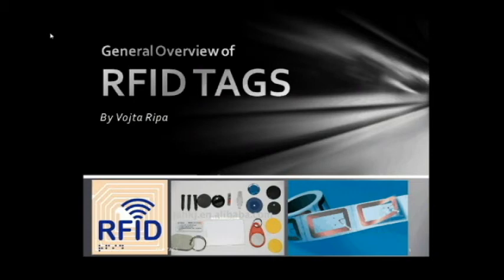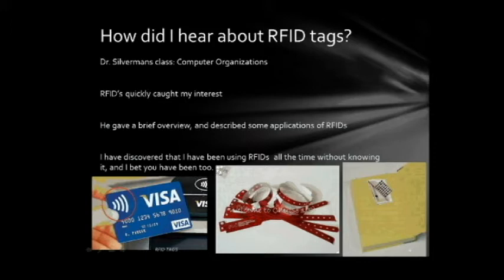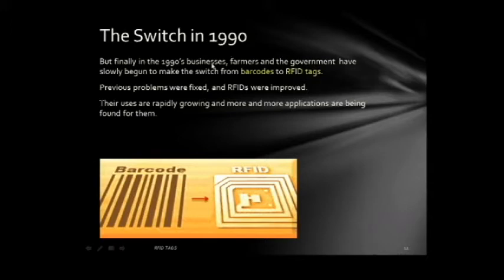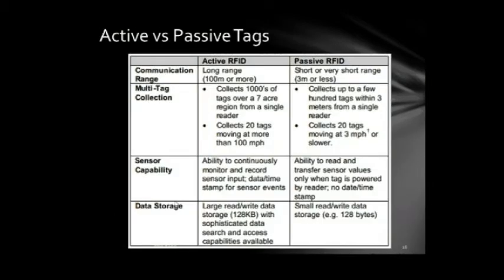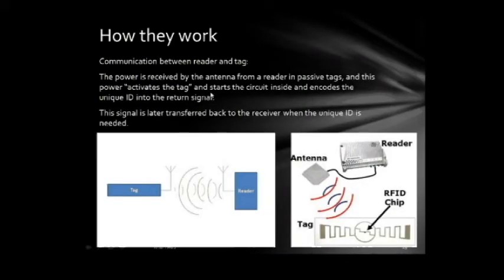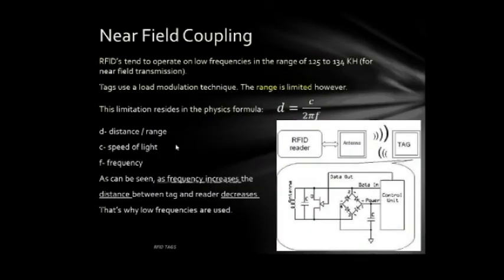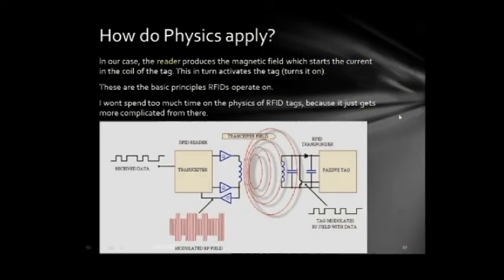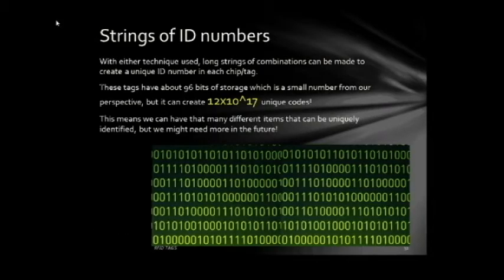General overview of RFID Tags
Hello everyone, here is my presentation of the general overview of RFID tags. Hope you learn something!